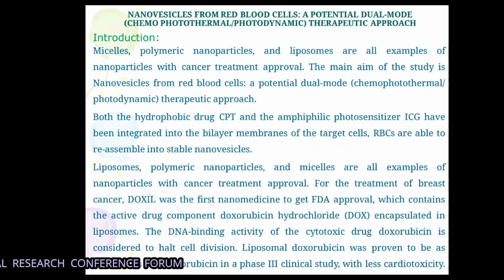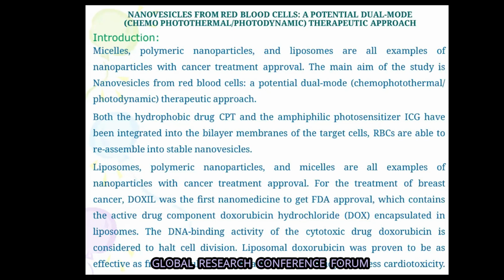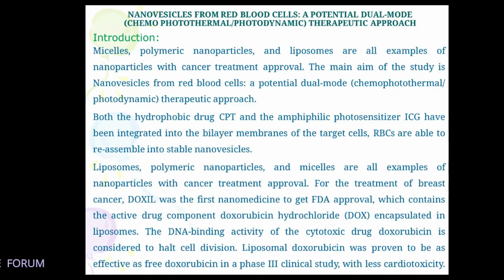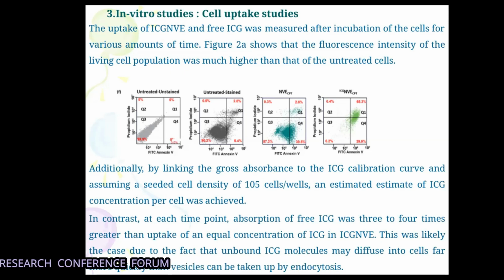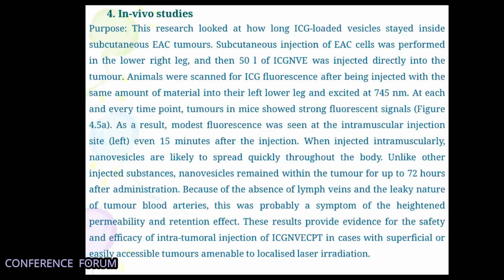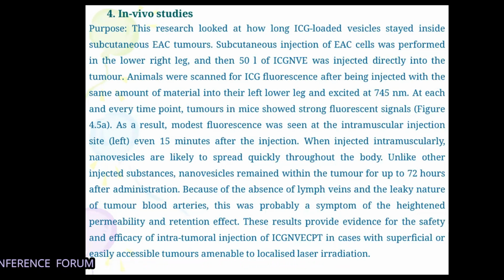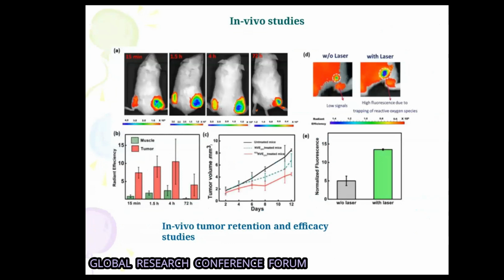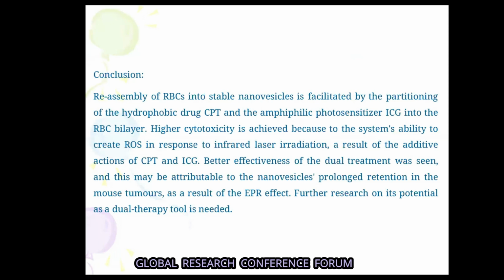RISHI KUMAR MISHRA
NANOVESICLES FROM RED BLOOD CELLS-A POTENTIOAL DUAL-MODE. BY RISHI KUMAR MISHRA